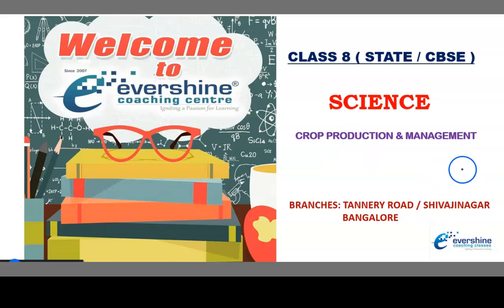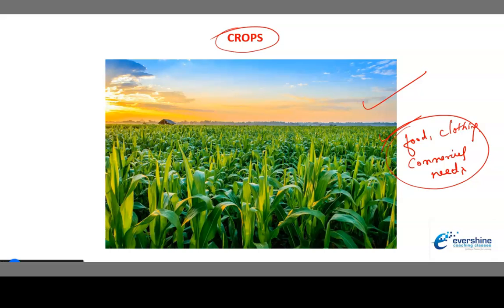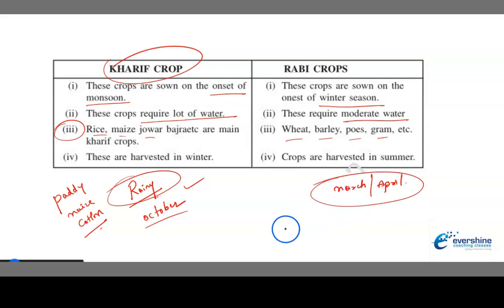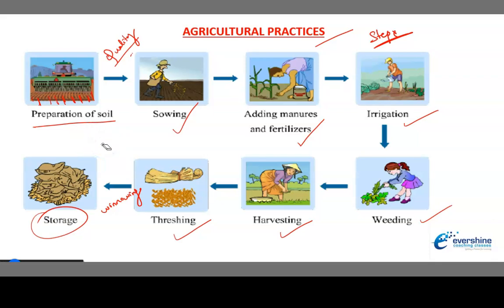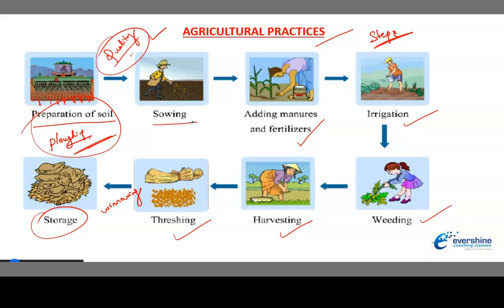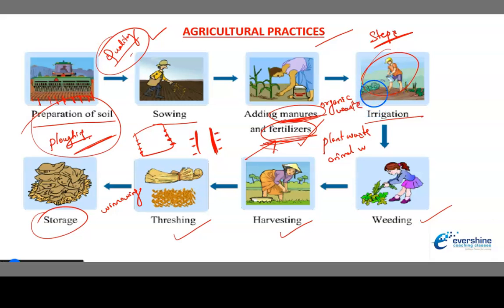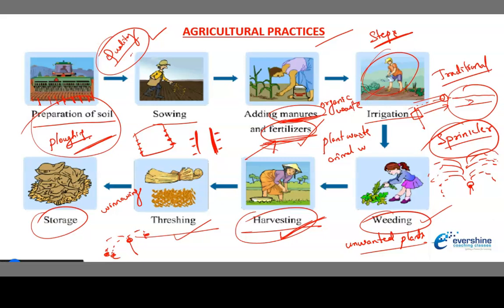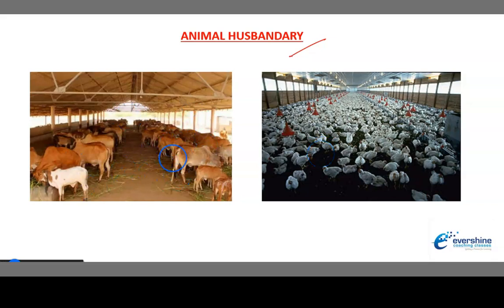CROP PRODUCTION AND MANAGEMENT ONLINE CLASS DAY 1 FOR CLASS 8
In this session we have covered the full chapter in brief manner with detail information. This is must watch video for all CLASS 8 students (CBSE / KARNATAKA STATE BOARD / NCERT ).